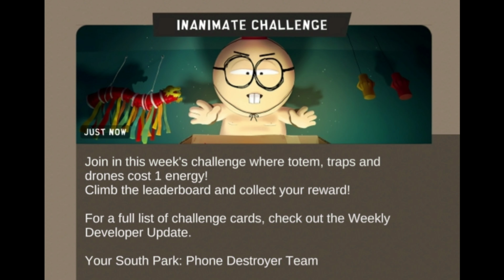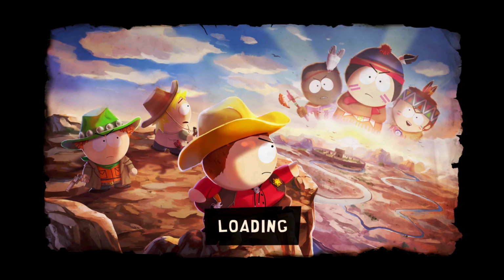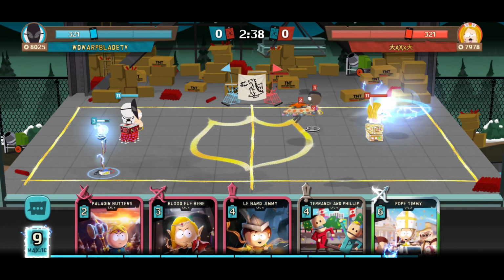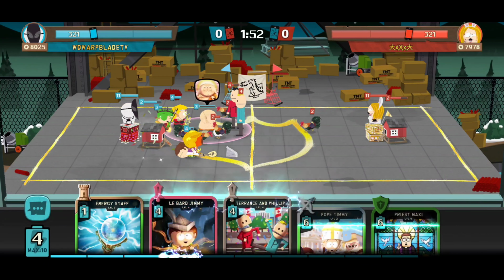Inanimate Challenge (3 Decks, 1 Warp) | South Park Phone Destroyer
Inanimate Challenge(BEST DECKS): commentary/breakdown/walkthrough/rant - South Park Phone Destroyer (SPPD)- High Elo/ Legendary Gameplay tips and tricks!